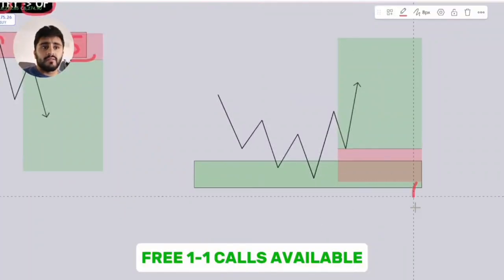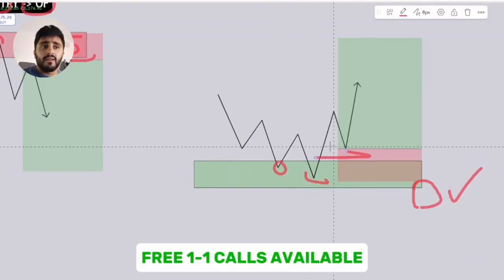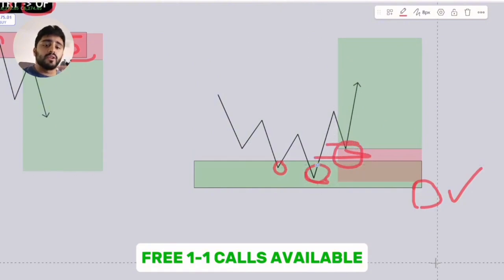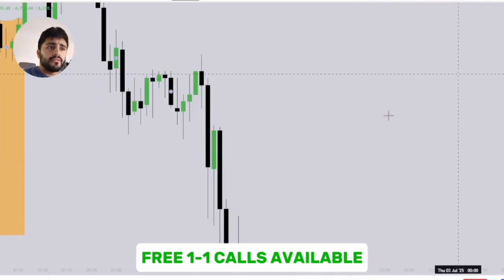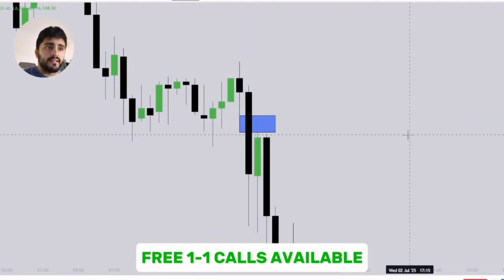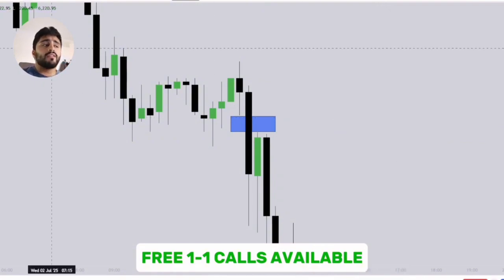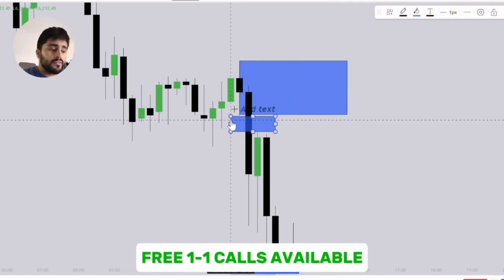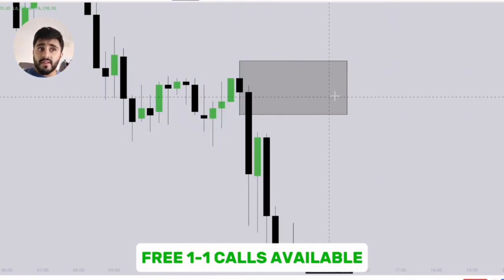The Triple-X Model!